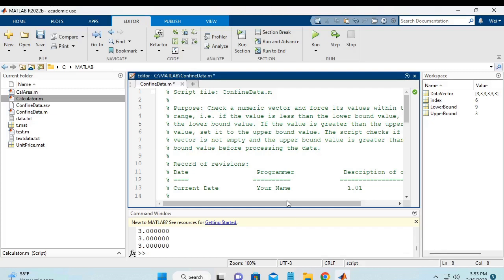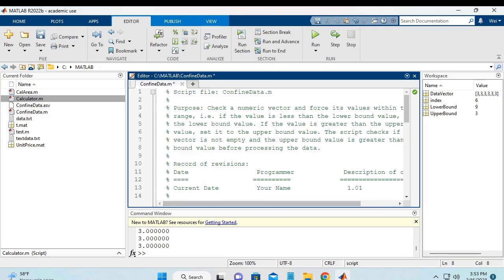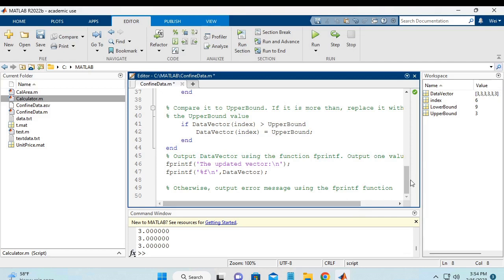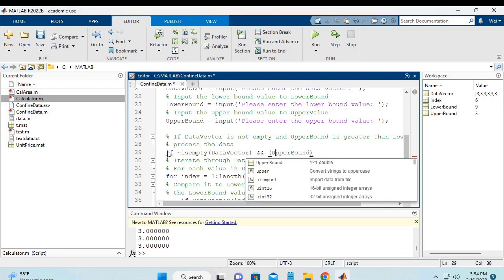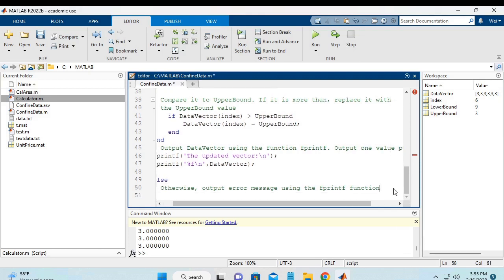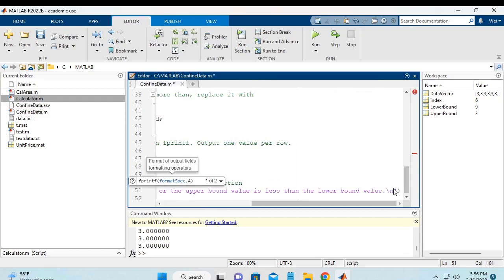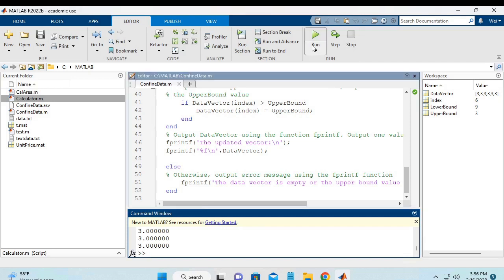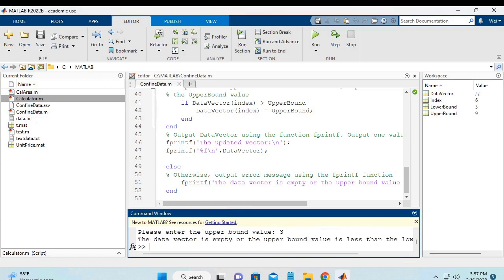MATLAB ConfineData Rev Demo